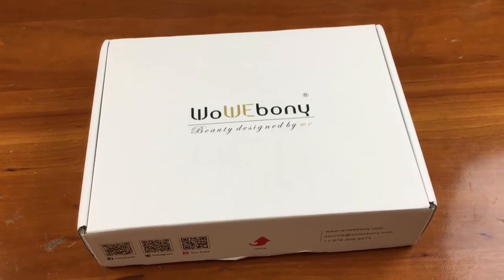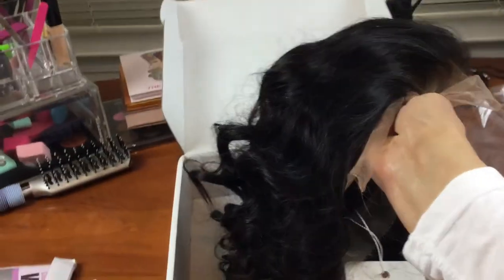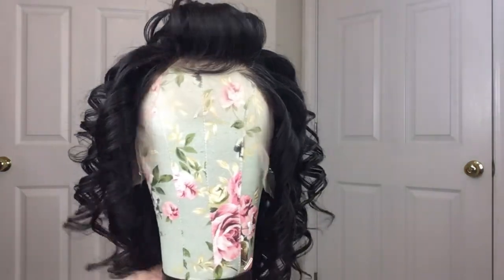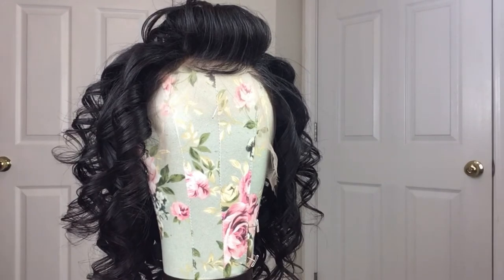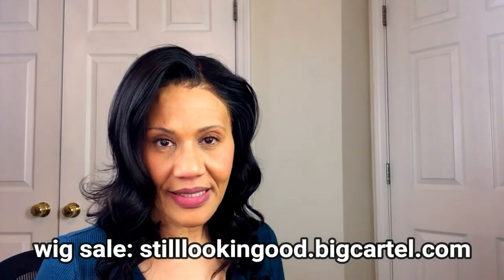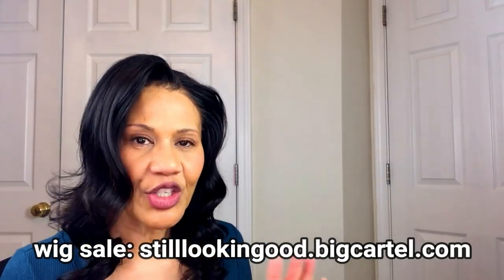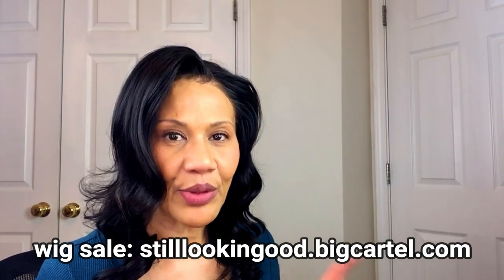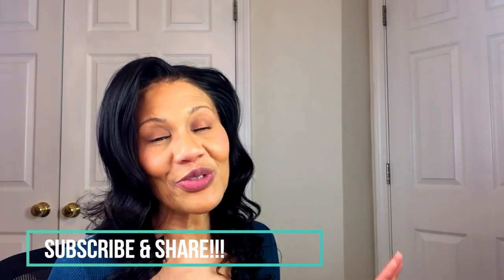THIS HD LACE IS FIRE!! || HDW02 Human Hair Wig ft WowEbony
- 12 inches
- 180% density
- Pre=plucked
- Pre-bleached
Wig Color: Natural
Manufacturer: WOW EBONY
Cost: About  $154 (plus shipping) I got a $12 discount by spinning the wheel so try that!

//MAKEUP:
- Maybelline FitMe! foundation #332
- LA Girl Eyeshadow
- Fit Me! Pressed Powder #332

//LIGHTS, CAMERA, ACTION:
- Apple iPad (Yep)
- Ring light, lavalier, two soft boxes

//HIRE ME!!